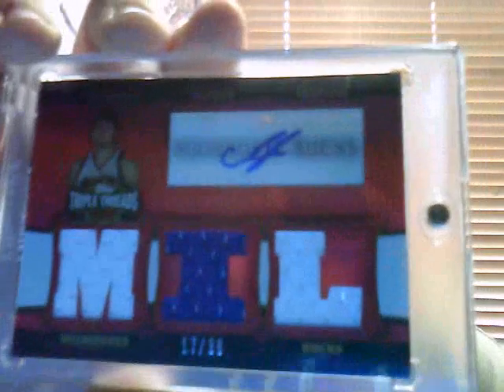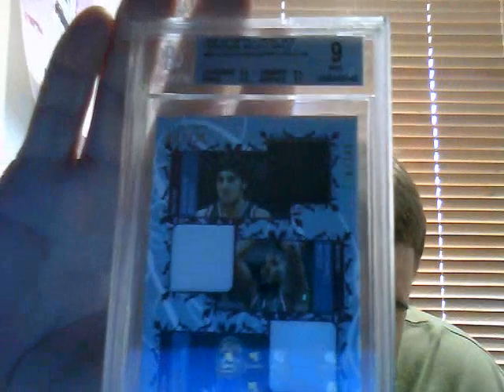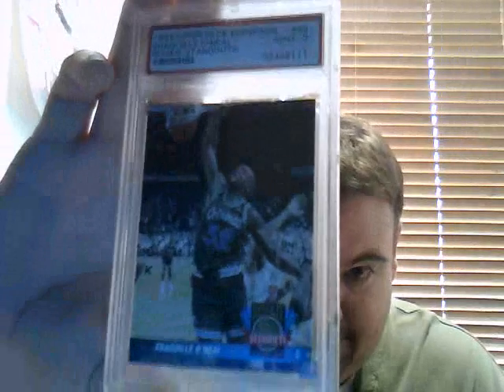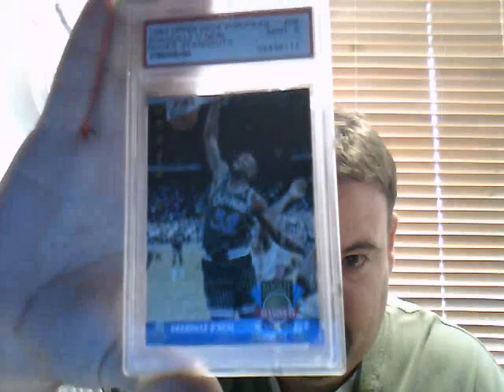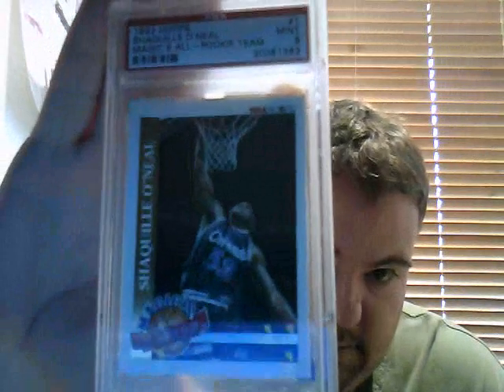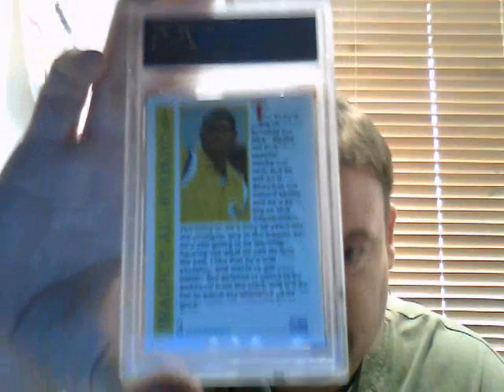Another Massive Mailday from wadeboshiverson